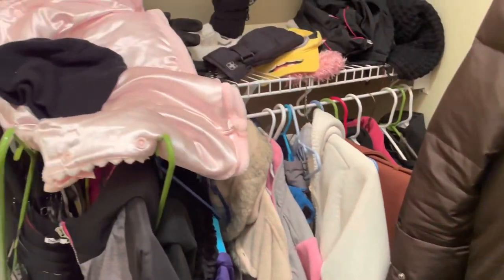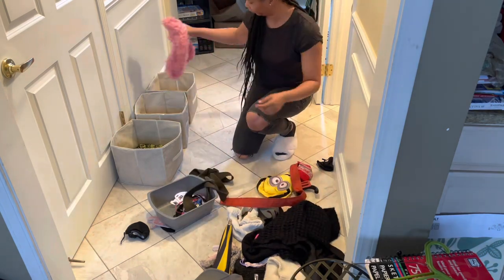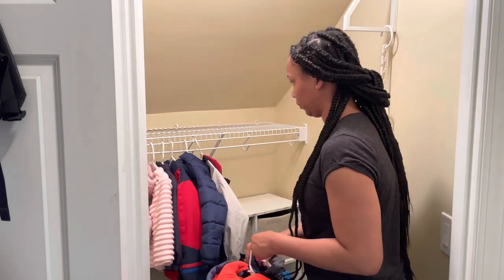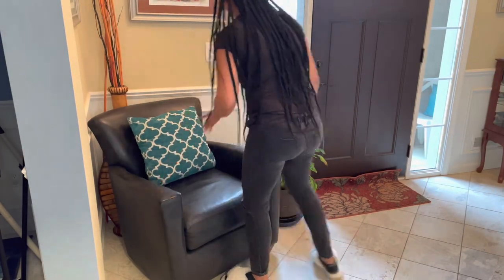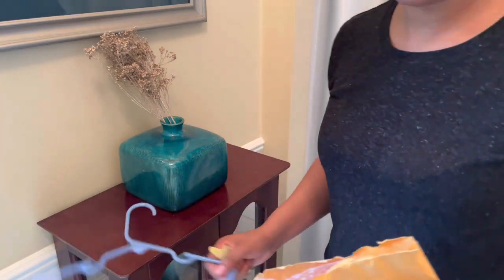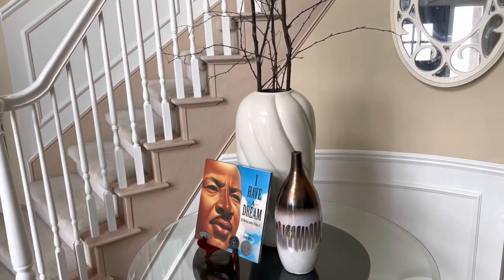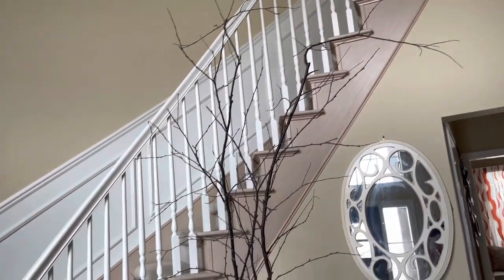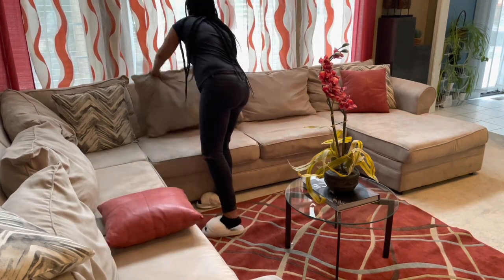SPRING CLEANING MOTIVATION | DEEP CLEAN WITH ME | DECLUTTER AND ORGANIZE | ENTRYWAY REFRESH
Today’s video it’s all about refreshing my entryway for spring. On this video I give my entryway a much needed refresh by clearing out clutter, deep cleaning it, cleaning the stairs and creating a gaming section in our coat closet. We'll also do some basic spring cleaning for some added motivation. I hope you get all the inspiration to decorate and declutter your home for spring this year!

Thank you all so much for watching!! Talk to you guys in the next one!
xoxo
Rashida

CHAPTERS:
0:00 INTRO
0:24 COAT CLOSET DECLUTTER AND ORGANIZE
4:20 ENTRYWAY REFRESH
8:35 FOYER NEW DECOR
10:35 FAMILY ROOM CLEAN WITH ME

 • Arcando & ThatBeh...

ABOUT ME: Hey guys! I am Rashida, a single SAHM of 4 miracle babies and a new mommy vlogger. I would like to share with you my journey trying to survive this thing called life. My main goal is to inspire you through motivation and lifestyle videos. To glance into the future of this channel you can expect to see a wide scope of content from cleaning motivation, mom life, cooking, fitness to our own personal struggles.

CHANNEL KEYWORDS

POWER HOUR | CLEAN WITH ME | CLEANING DAY MOTIVATION | SPEED CLEANING | ROSEY HOMEMAKER